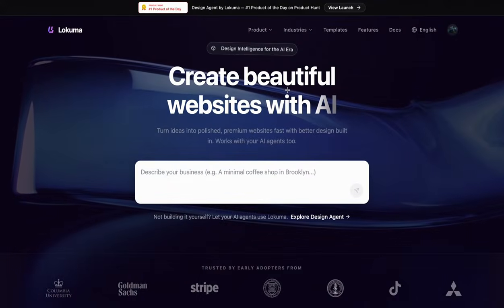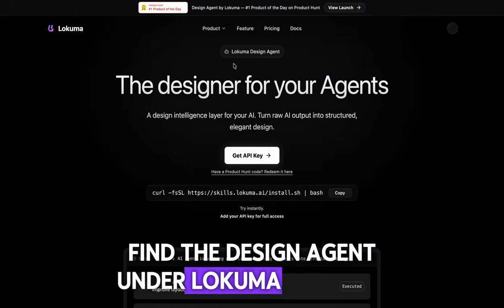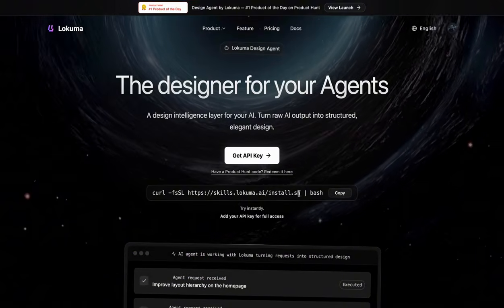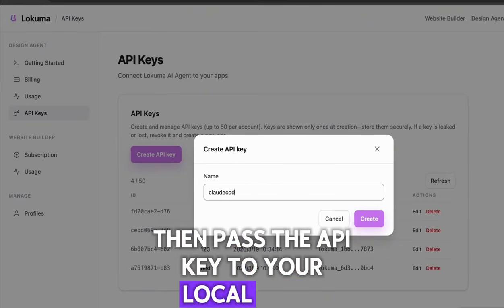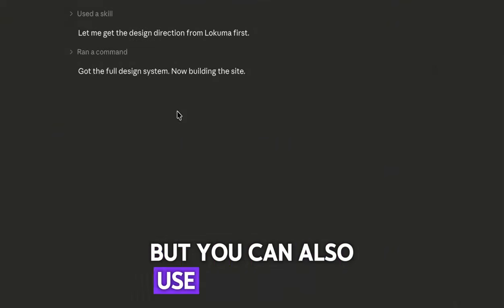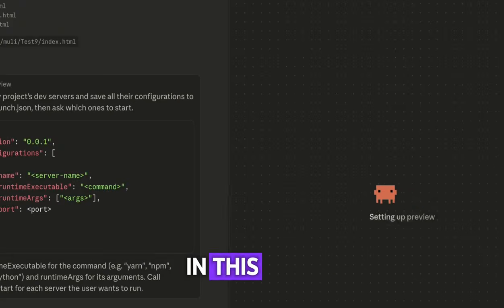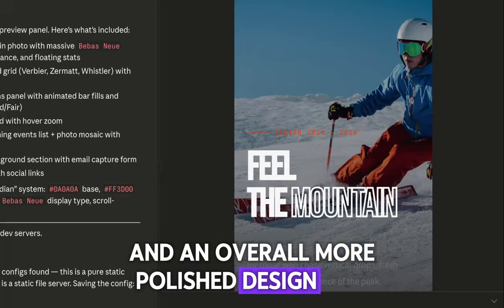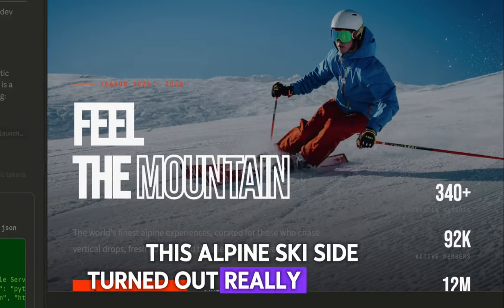I Made Claude Code Design Like a Senior Designer Without Claud Design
What if Claude Code could design like a senior designer instead of spitting out generic, AI-looking sites? In this 90-second walkthrough I plug Lokuma into Claude with a single command — and the difference is unreal. 👇

⚡️ Install Lokuma in your terminal
🔑 Get your API key (free $2 credit for new users) → lokuma.ai/design-agent

0:00  Why "AI-generated" still looks generic
0:15  Lokuma Design Agent — what it actually is
0:25  Copy the install command, run it in your terminal
0:35  Sign in & grab your API key
0:50  Ask Claude to use Lokuma (full design system loaded)
1:05  The result — an editorial, magazine-grade alpine site
1:20  Why this changes vibe-coding forever

✨ What Lokuma adds to your AI agent
- Senior-designer typography, palette, and grid systems
- Real images from Unsplash/Picsum baked into output
- Asymmetric layouts, animated underlines, restrained palettes
- Production-ready — no "AI tells" left behind

🔌 Works with
- Claude Code  • Cursor  • Any MCP / CLI agent  • Custom agents